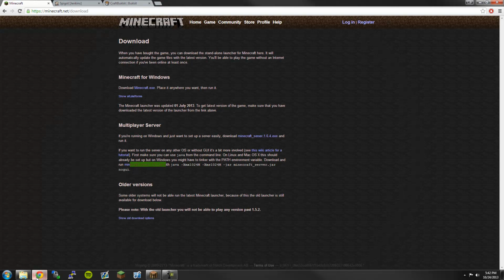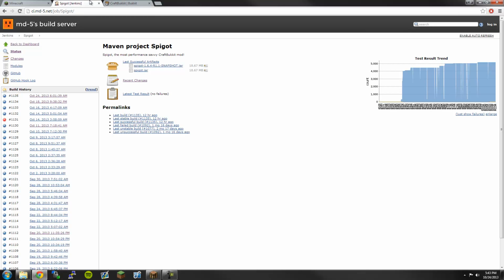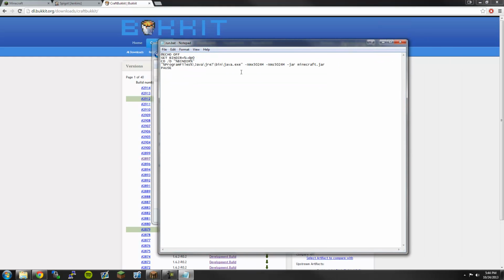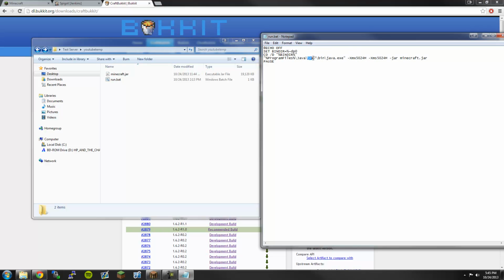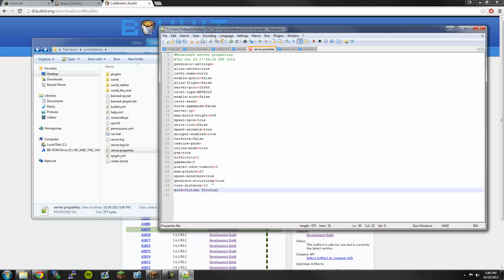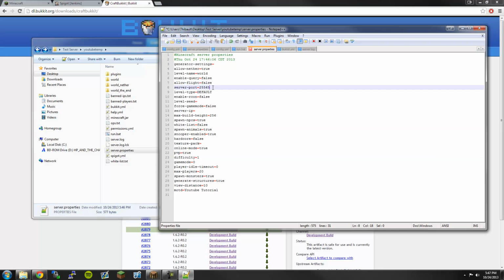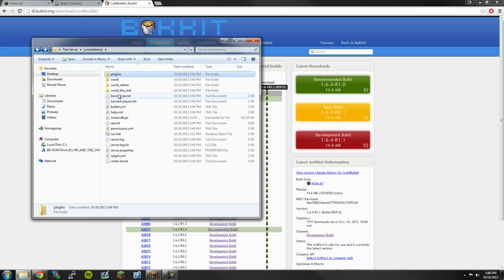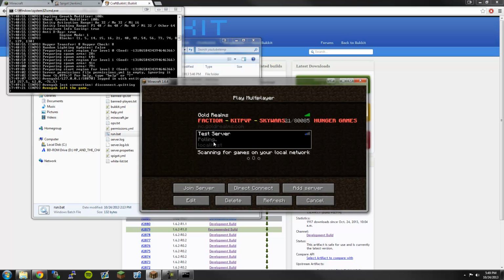Minecraft: How to Setup a Bukkit Server 1.7.10 [UPDATED]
TO CONNECT TO YOUR OWN SERVER, USE EITHER LOCALHOST OR 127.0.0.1 AS THE SERVER IP. ONCE YOUR PORT IS OPENED UP, YOU CAN USE YOUR COMPUTER IP TO CONNECT TO YOUR SERVER.